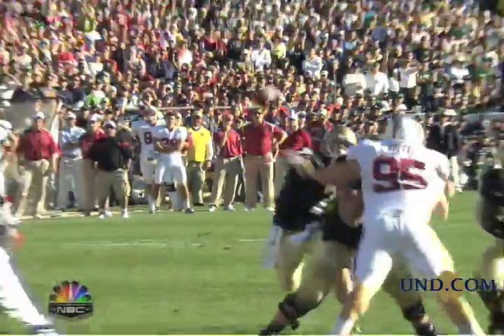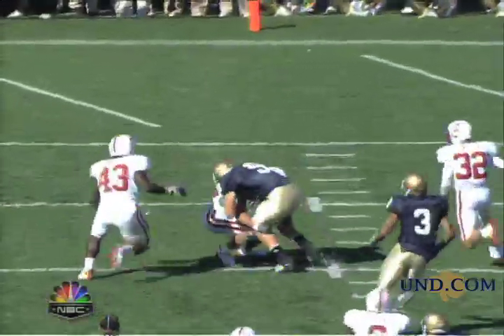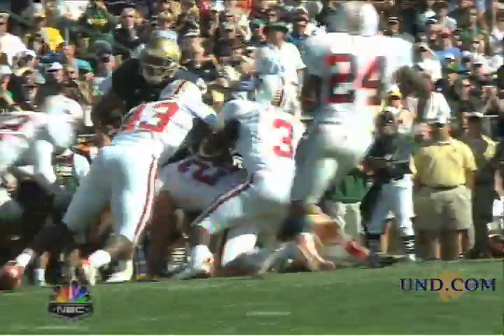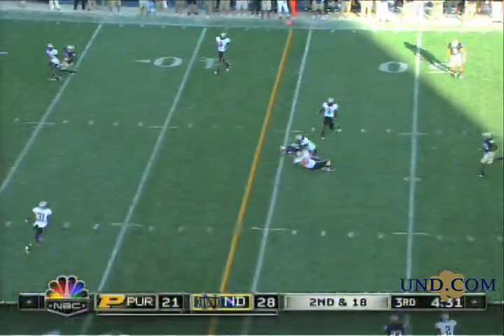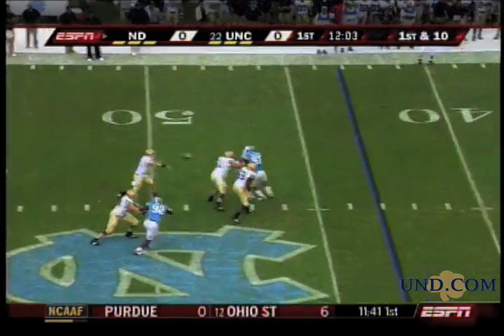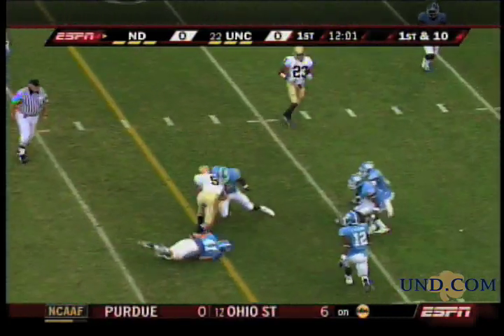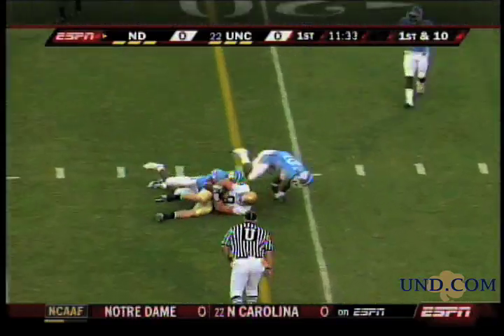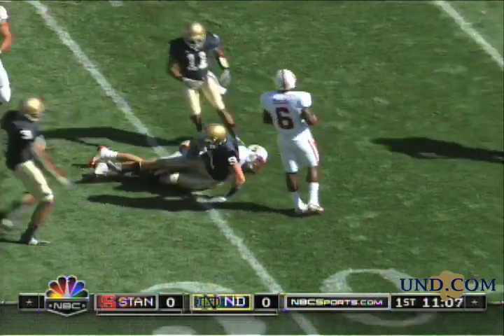Kyle Rudolph - 2008 Highlights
Kyle Rudolph, selected for the 2009 Mackey Award Watch List, had a break out season for Notre Dame in 2008. Take a look at some of his highlights right now...